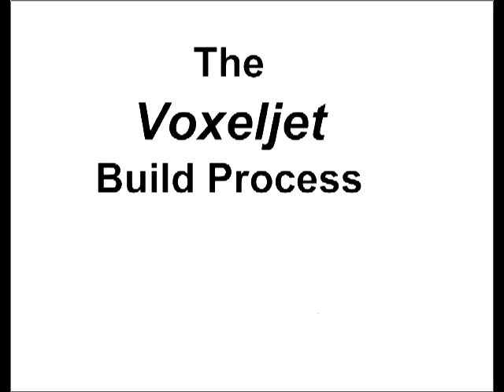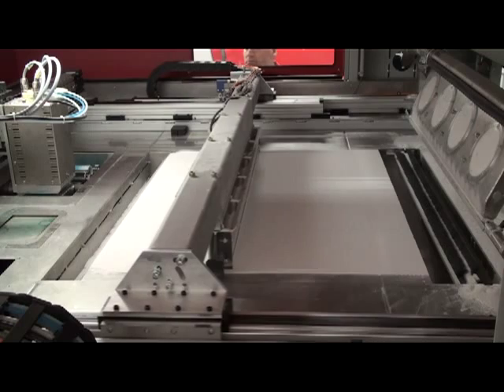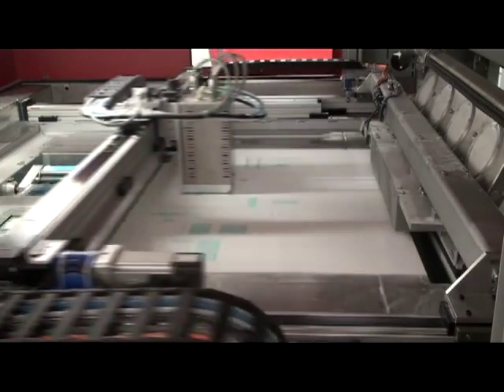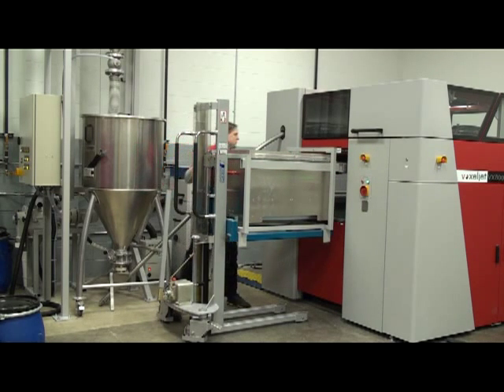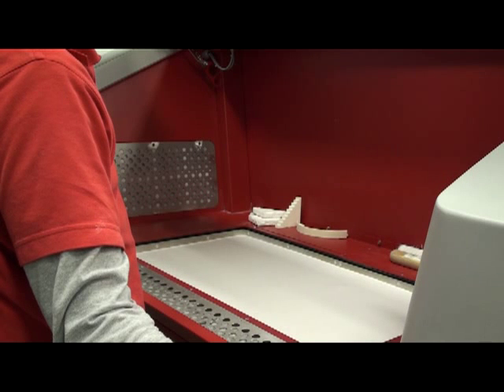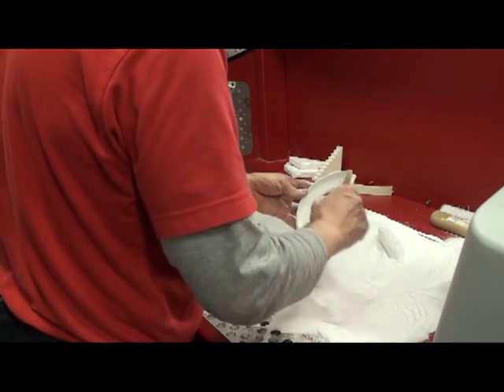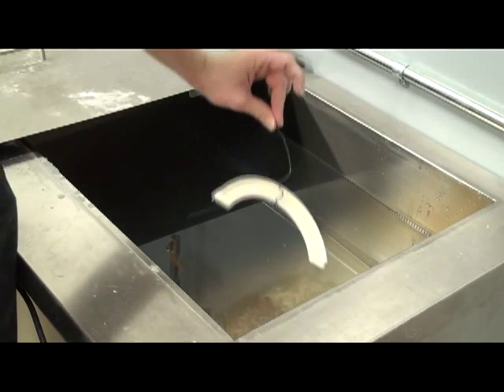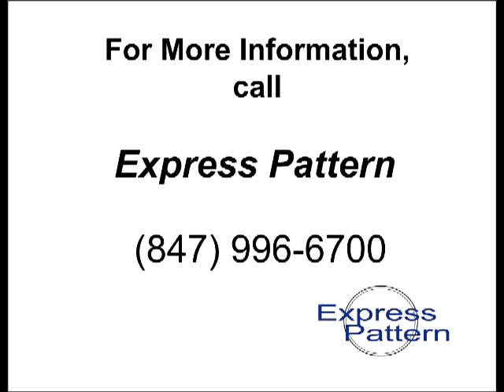The Voxeljet Process.mp4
The Voxeljet process is a new way to create patterns for prototype and low volume investment casting.  It has the advantage that patterns can be treated as if they were wax patterns and do not require the special processing steps of most other direct pattern methods.